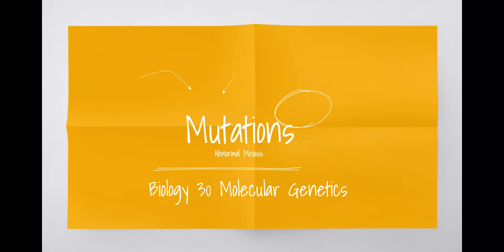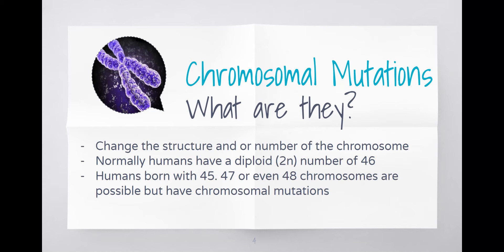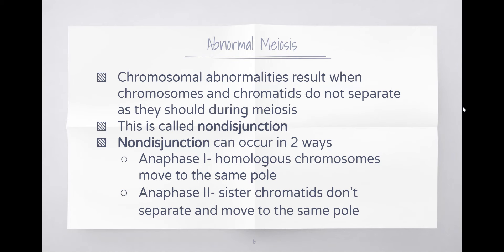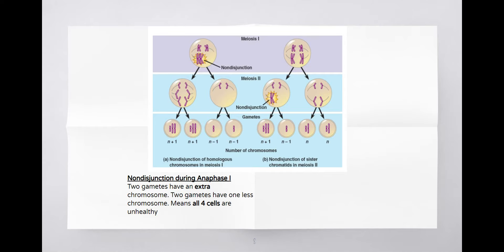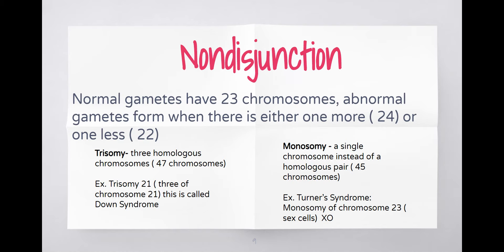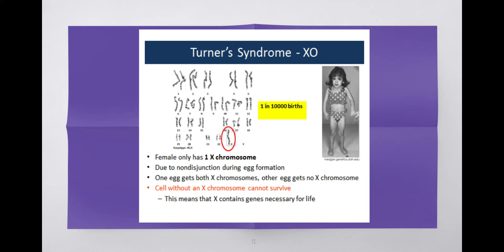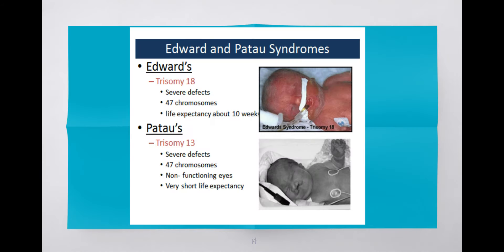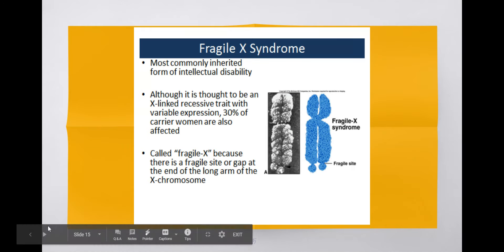Mutations- Abnormal Meiosis - Google Slides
Mutations-Abnormal Meiosis